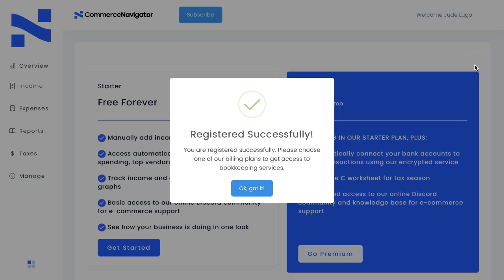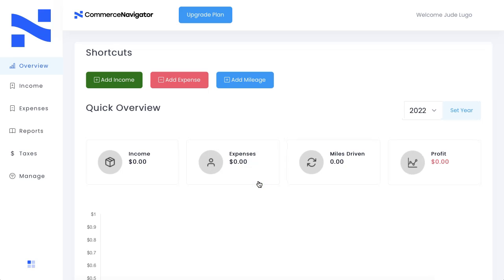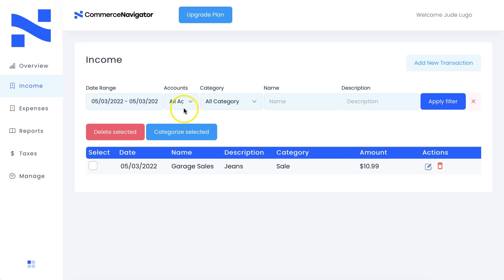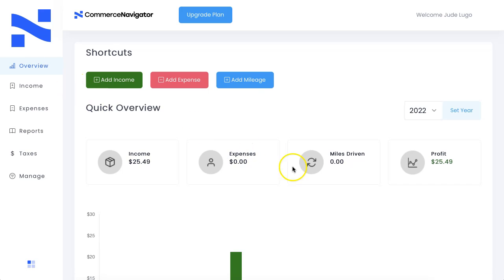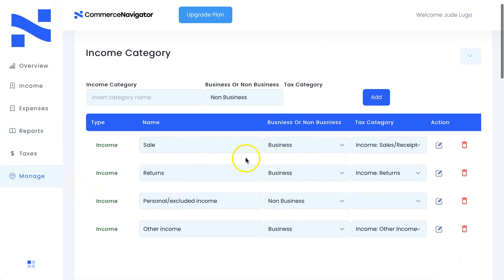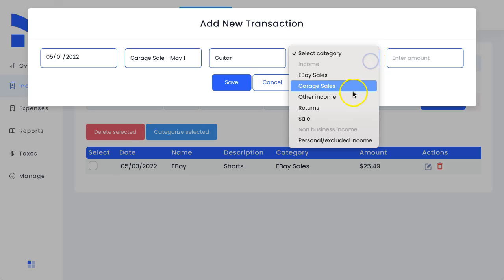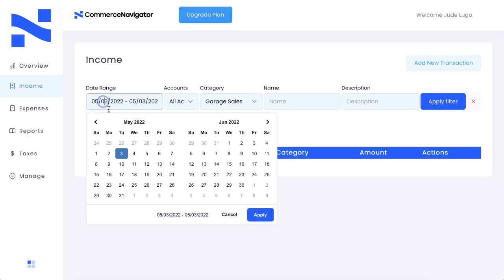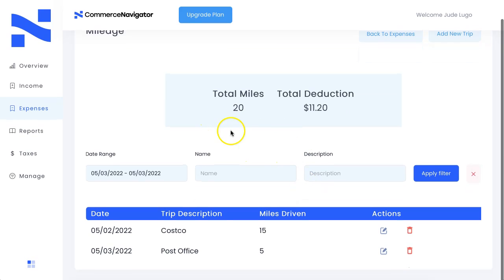Starter Plan Onboarding Guide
The perfect way to get started as a new Starter user on the CommerceNavigator platform. This video offers a quick overview of Starter Plan features to get users started on the platform.